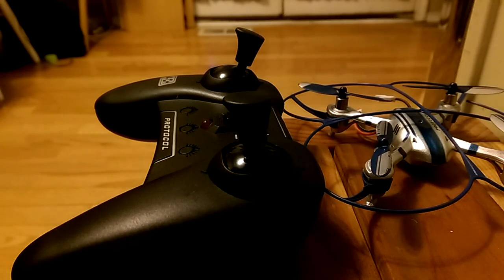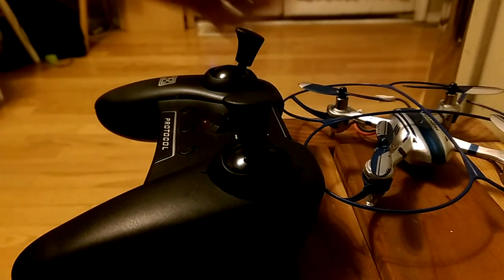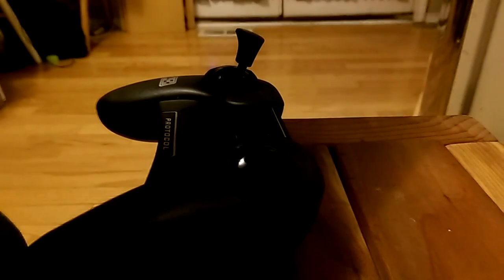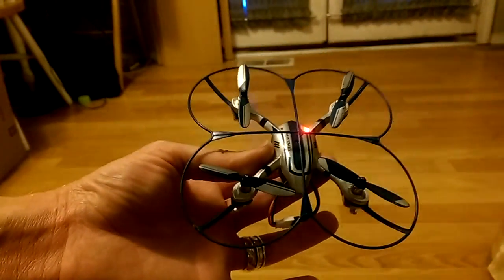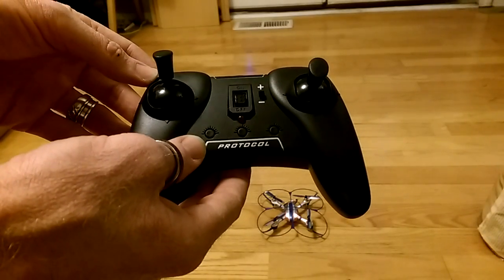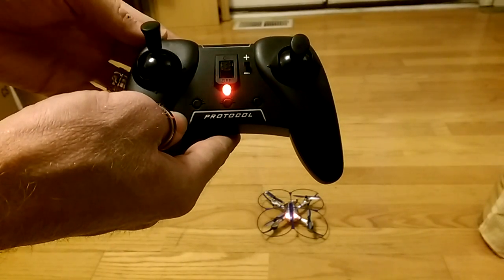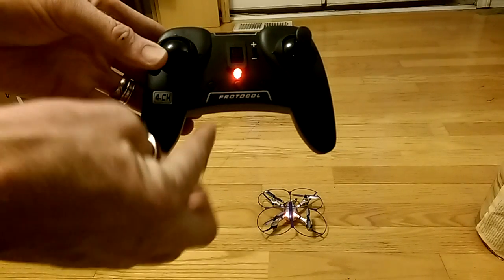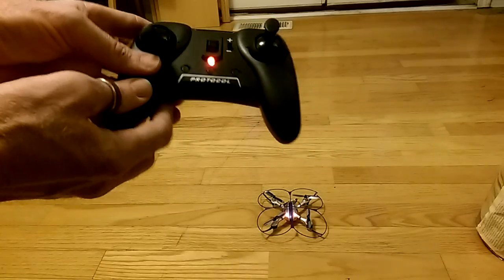Tutorial - How To Sync Protocol Slipstream Quadcop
Tutorial - Correct way to sync your Protocol Slipstream Quadcopter